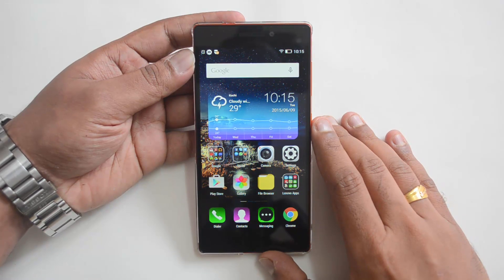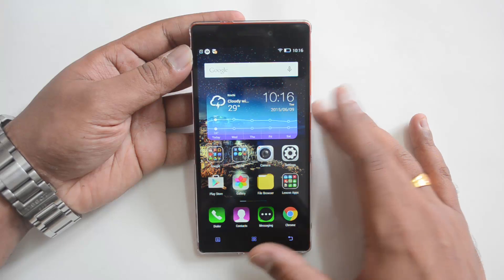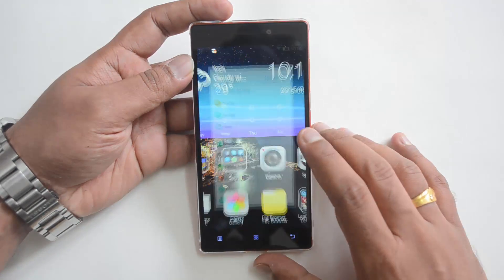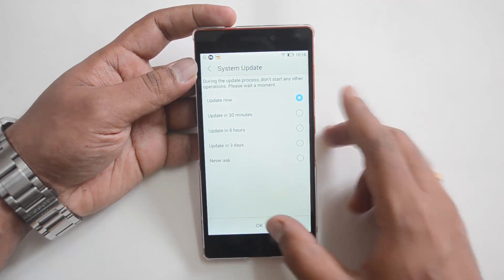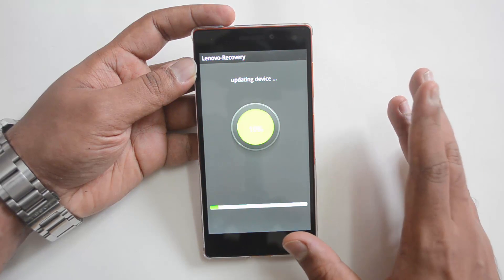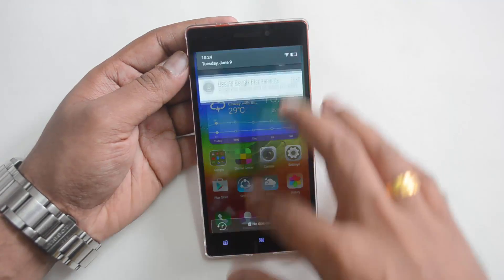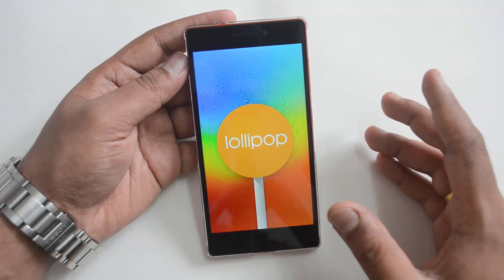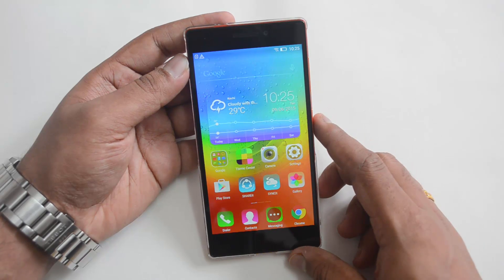Lenovo Vibe X2 Android Lollipop Update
Lenovo Vibe X2 has received the Android 5.0 Lollipop update and here is a quick video and also new UI and features in Vibe X2 with Android Lollipop